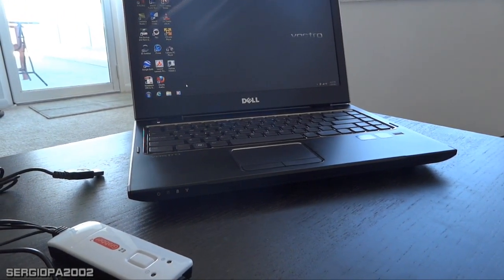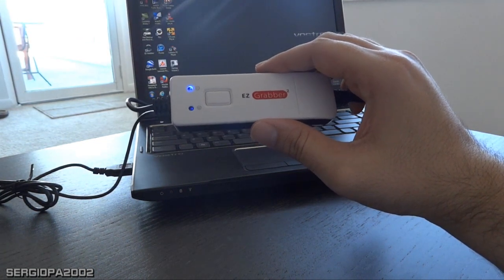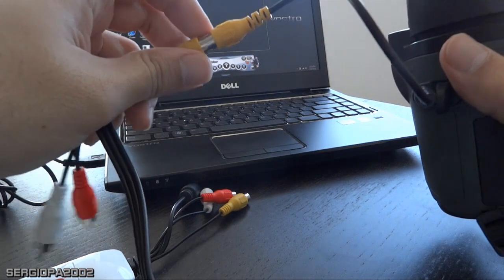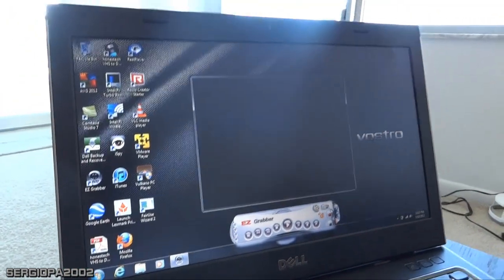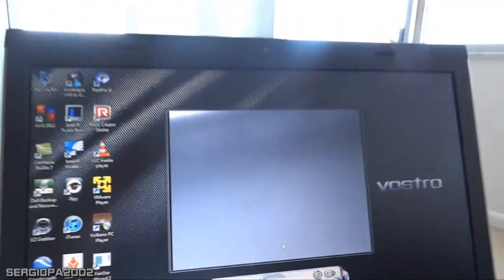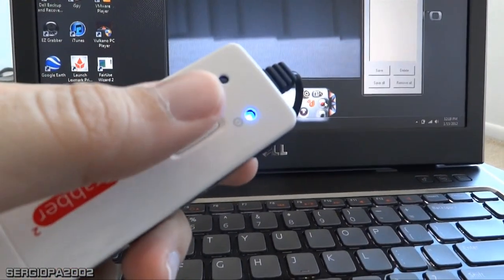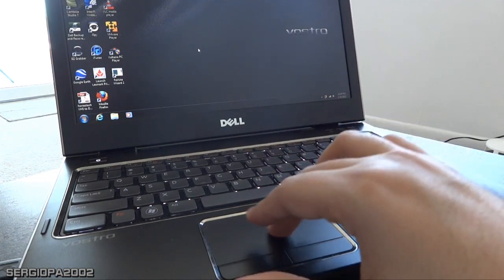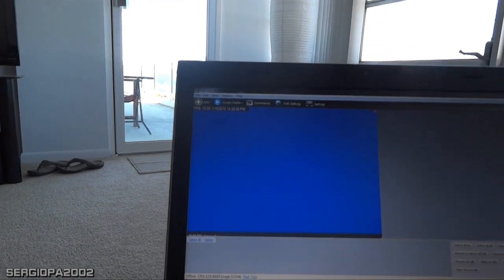How to connect a Yukon Ranger Night Vision Monocular to a pc or computer using EZGrabber2. Part 2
Hello friends, as promised, part 2 of the Yukon Night Ranger night vision monocular video series. Today I will show you how easy is to connect it to the EZgrabber2 for recording video from the Yukon to the PC or Computer. Check it out.